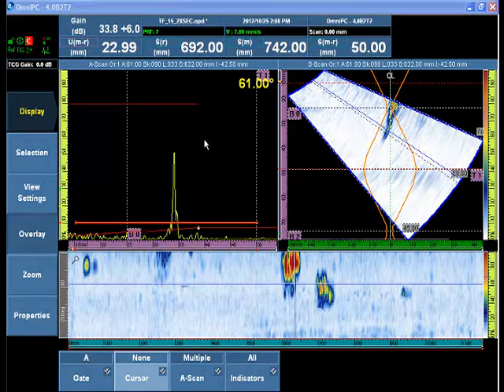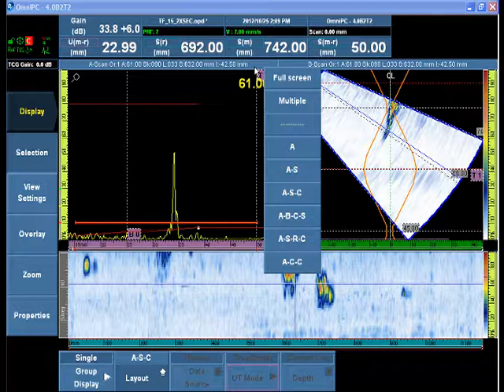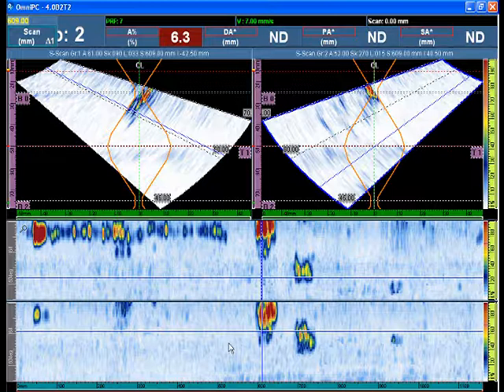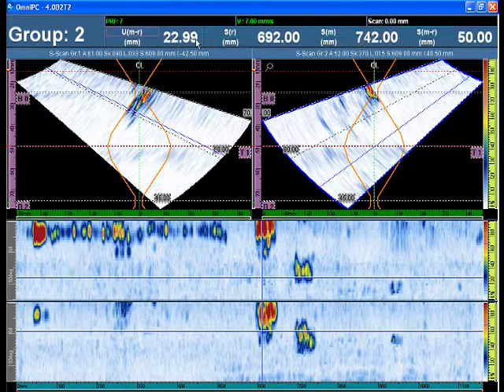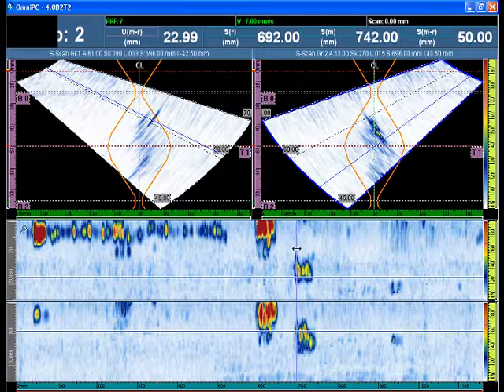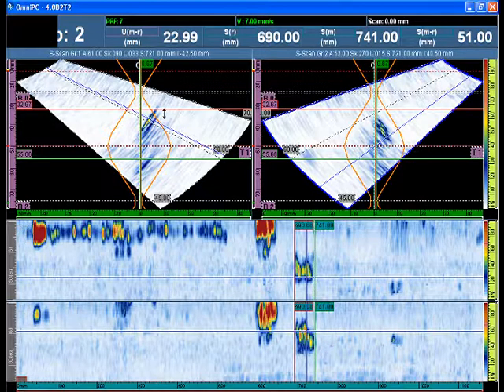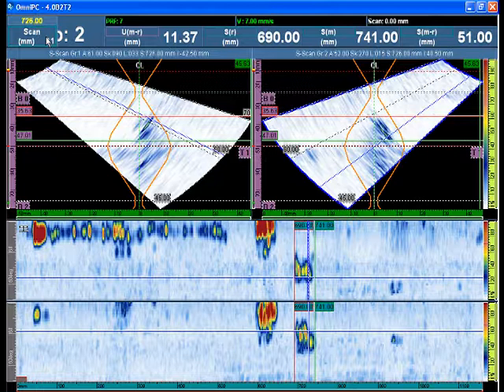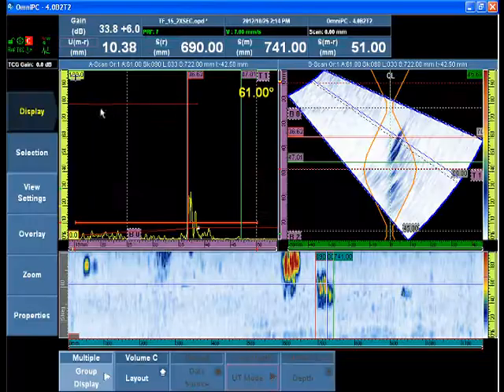9 2XSEC V4 0